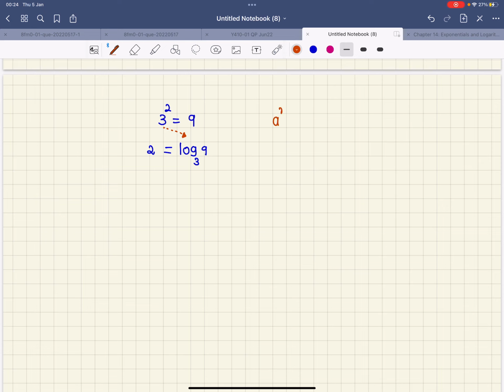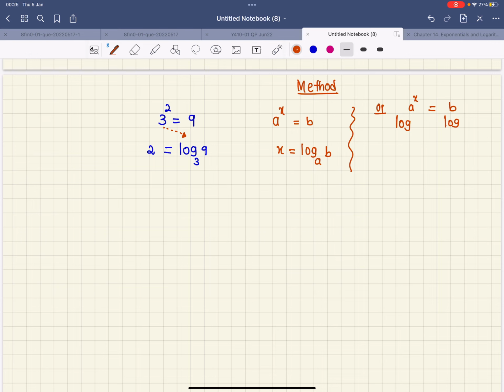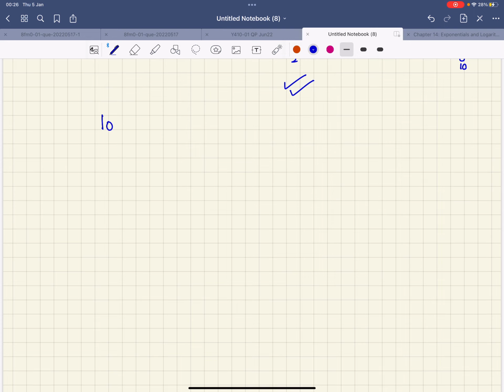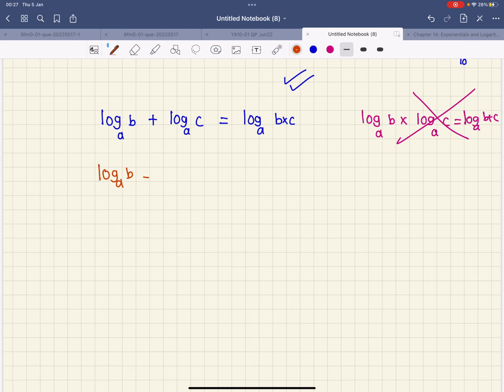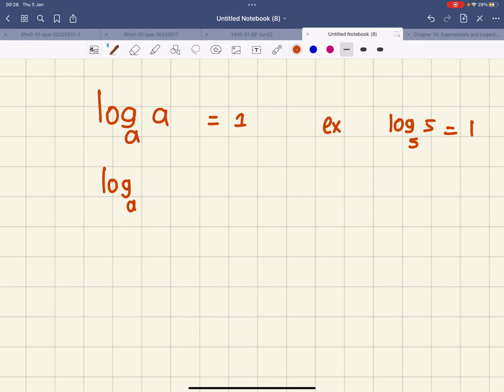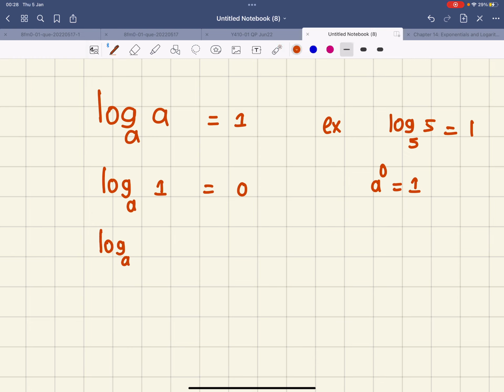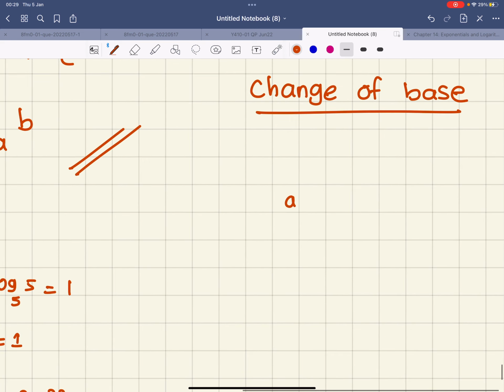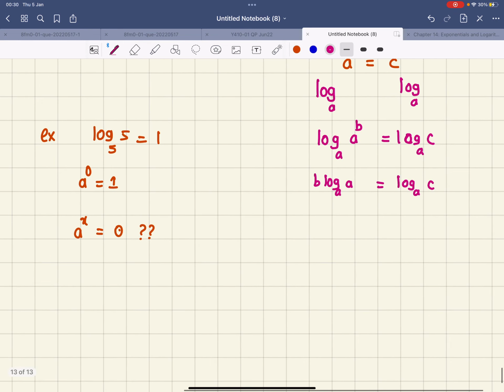Chapter 14 logs and Exponentials part 5